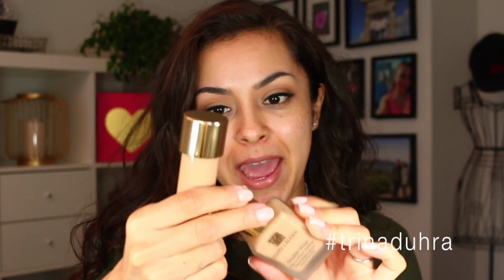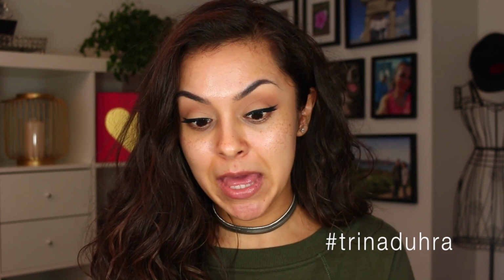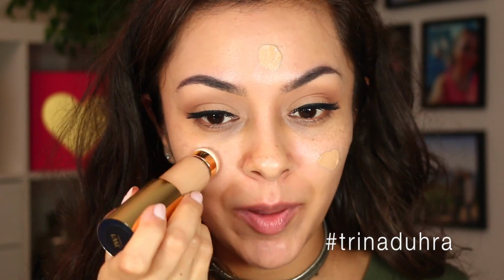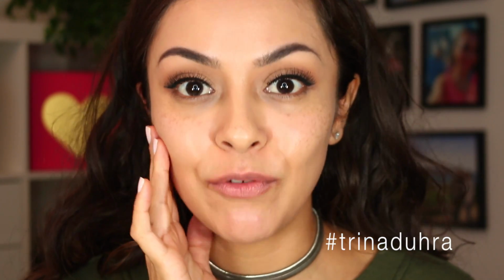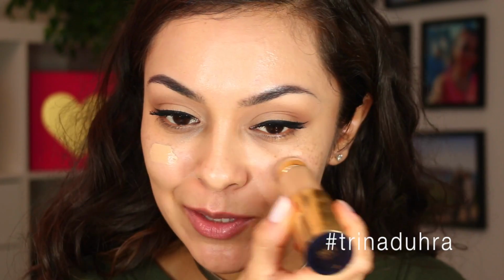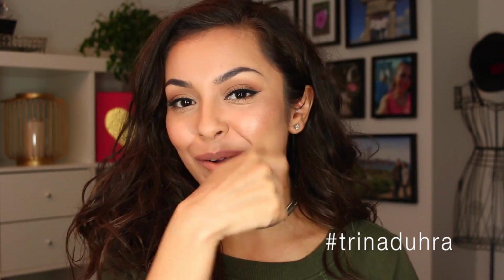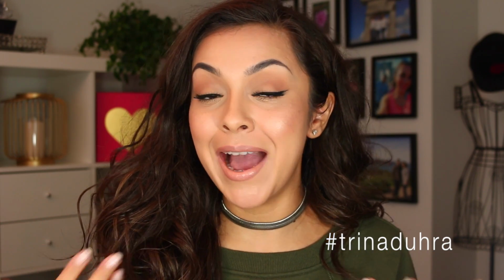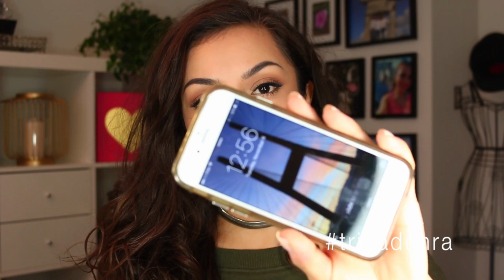Estee Lauder Double Wear Nude Cushion Stick Foundation First Impression - TrinaDuhra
Estee Lauder Double Wear Nude Cushion Stick Radiant Makeup

Hit thumbs up if you liked this video!

CAMERAS I USE:

New Beauty Videos - Canon EOS 70D Digital SLR Camera with 18-55mm STM Lens

Older Beauty Videos: Canon EOS Rebel T3i Digital SLR

Vlogs - Canon Powershot S120

Diva Super Nova Dimmable Ring Light

Blue Snowball Mic - Brushed Aluminum